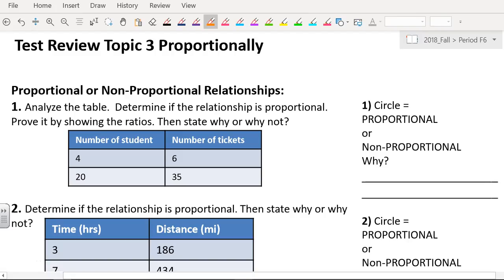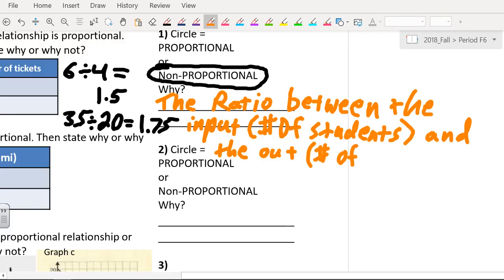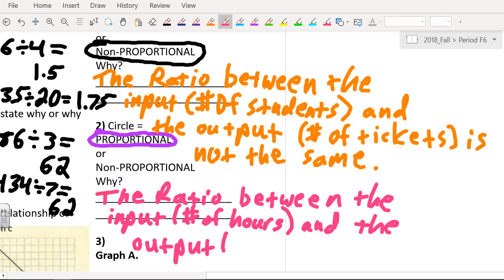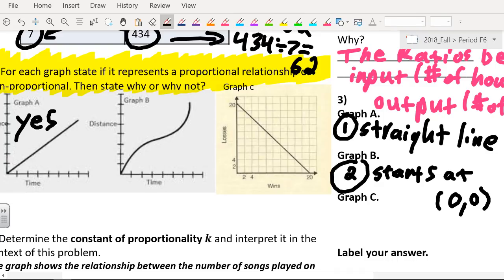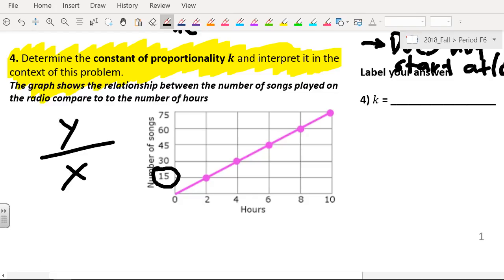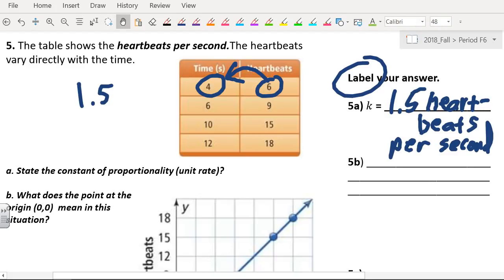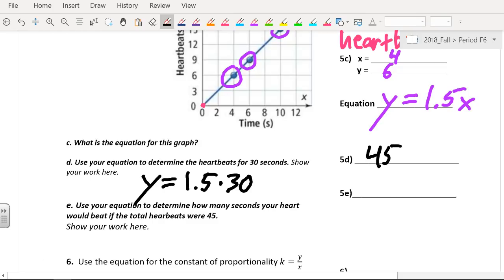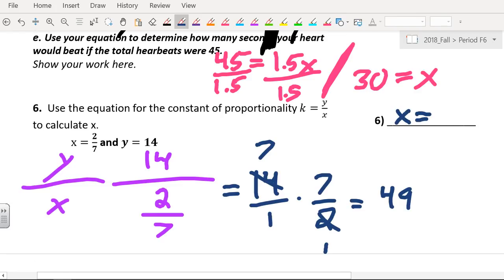Math 7 Period F6 Topic 3 Review